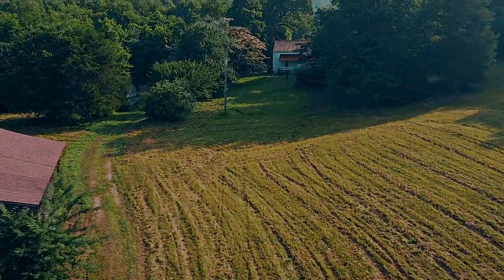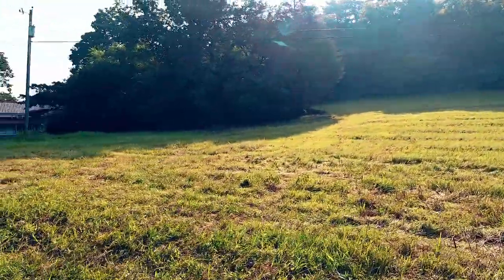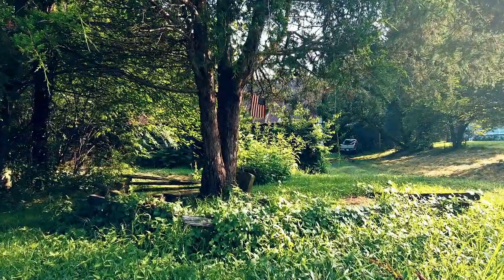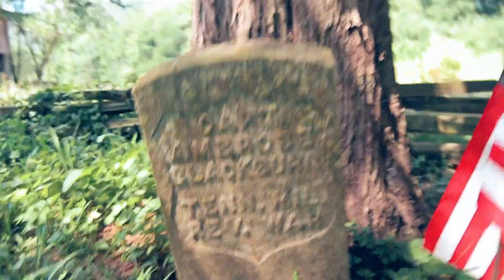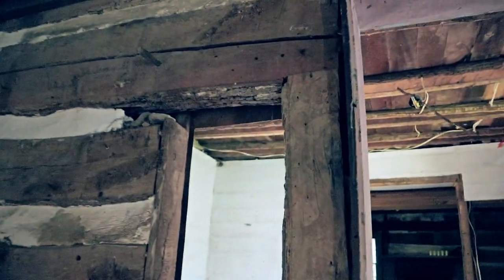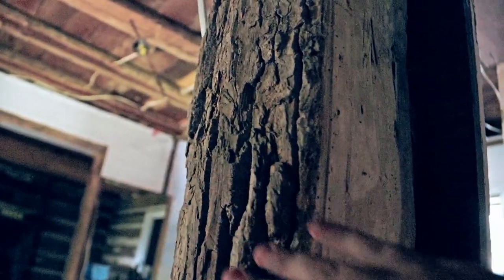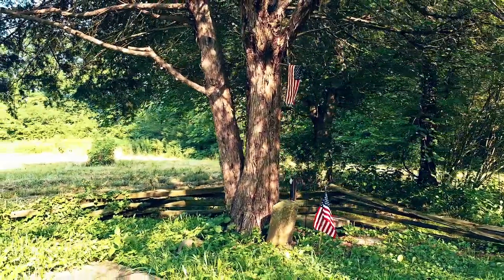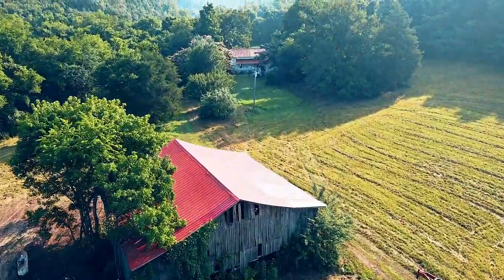We bought a 200 year old Tobacco Farm!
It's true, we are now owners of a 200 year old tobacco farm in the heart of Tennessee. Now comes the long, expensive, and hopefully wonderful task of whipping the property, it's many barns, and it's farmhouse into shape. It will be a long tough road I'm sure, but one we see (now at least) as potentially very fulfilling, and growth inducing. Time will tell.

Cheap Cigar Lighter
Expensive Cigar Lighter
Cool Pipe Lighter
Expensive Pipe Lighter
Nifty Humidor Jar
Travel Humidor
Cigar Punch